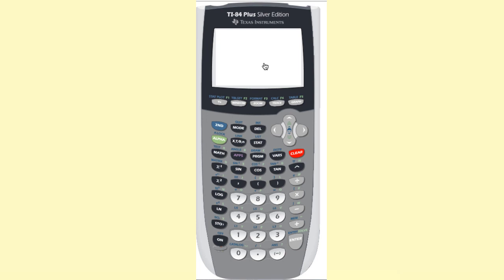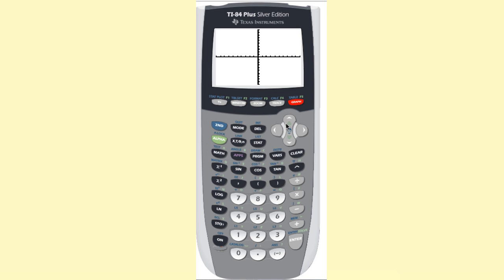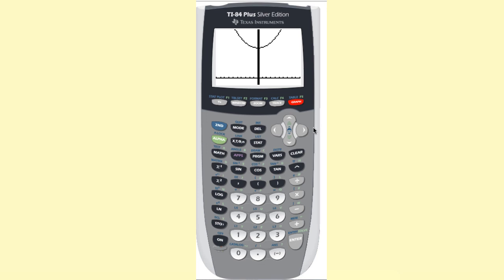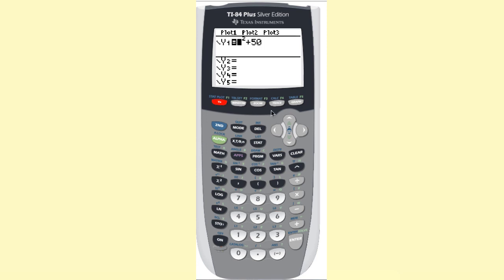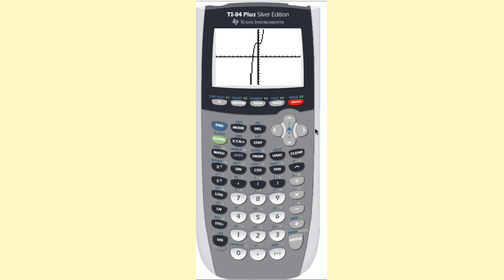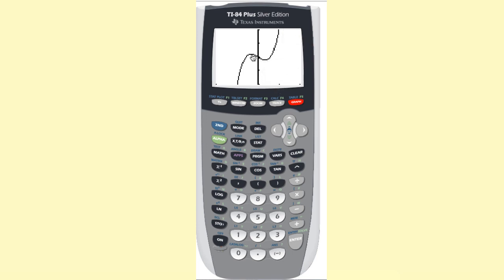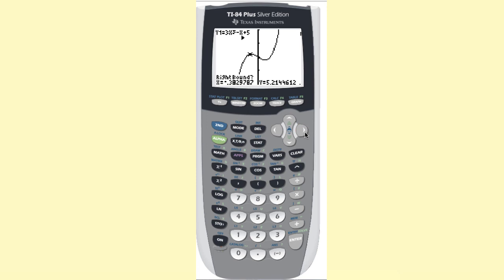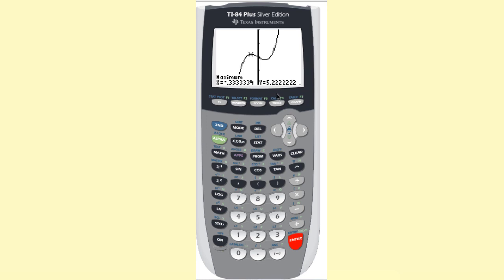Big Picture Graphing Calculator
Describes the lesson content about a graphing calculator